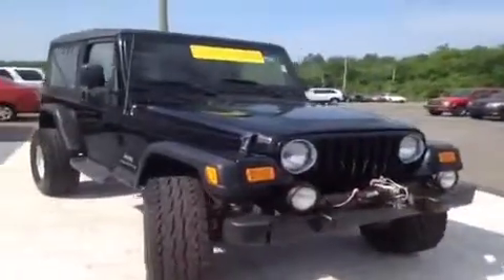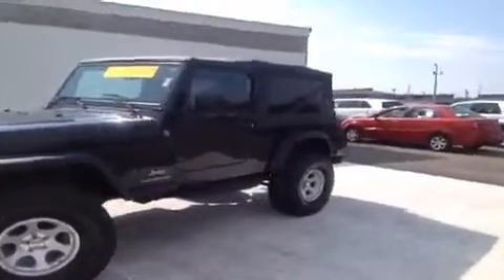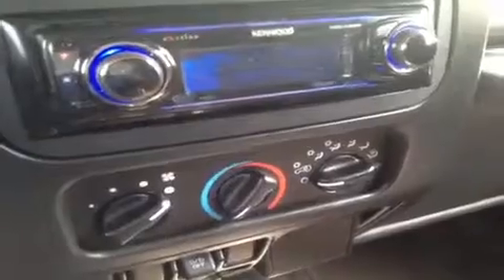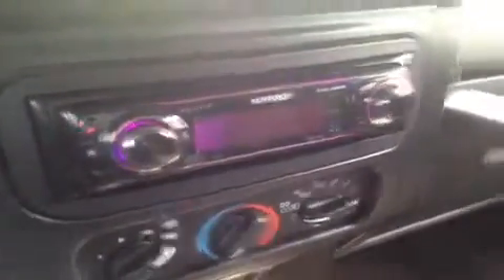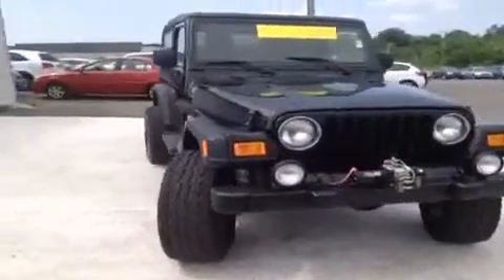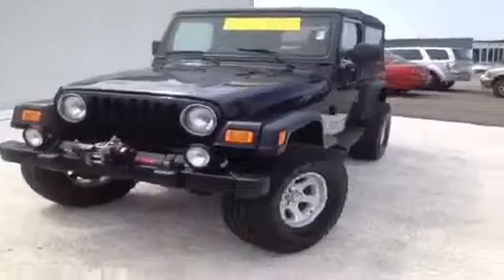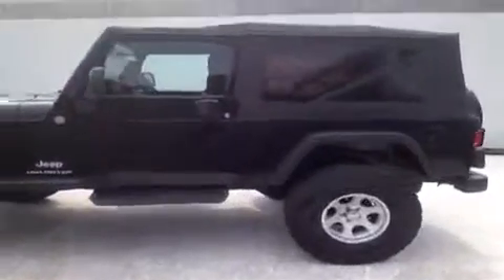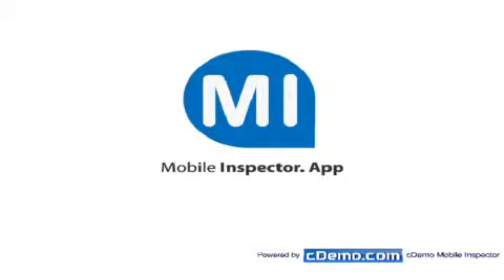2004 Jeep Wrangler 2dr Unlimited LWB 2 Door Sport Utility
This is a 2004 Jeep Wrangler 2dr Unlimited LWB 2 Door Sport Utility All Wheel Drive with 4-Speed A/T transmission Black[Black] color and Dark Slate Gray interior color.  This video is recorded and uploaded by cDemo Mobile Inspector.                                                         Detailed vehicle info with more photo(s) is available